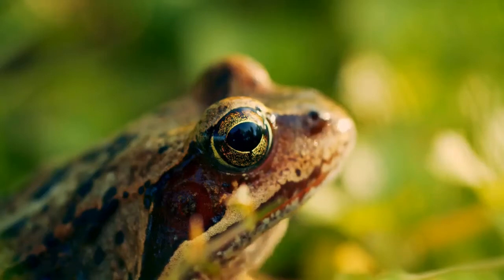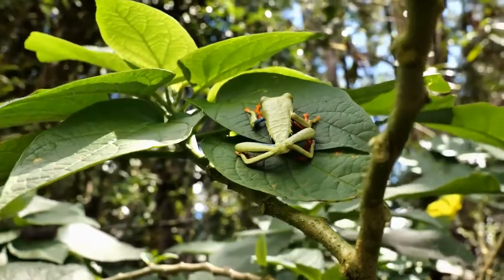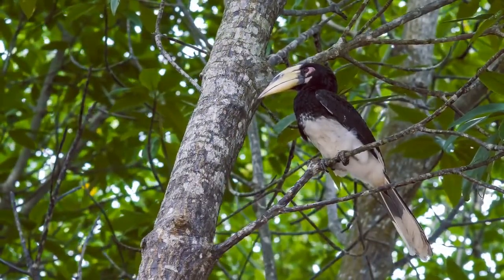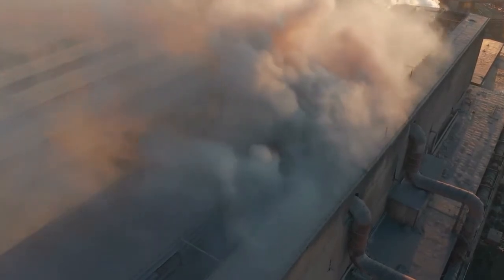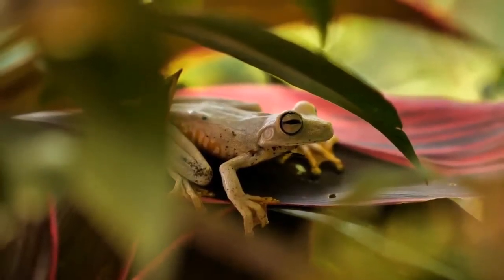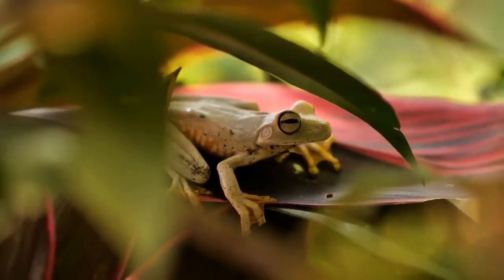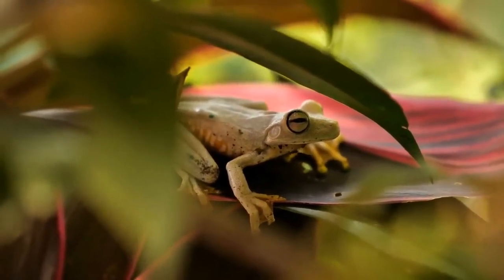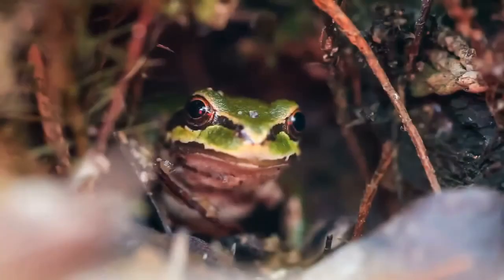Frog | The frog is the most common and populous of the three major orders of amphibians.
The first true frogs evolved in the early Jurassic Period some 200 million years ago. Since then, they have spread out and diversified to almost every single major ecosystem on the planet. Because frogs are so important for the environment, the recent trend toward declining populations and malformations in their anatomy are worrying signs for the entire planetary ecosystem.
These animals are characterized by a kind of hunched body, webbed toes, big, bulging eyes, and moist skin. The enormously long legs enable some of them to leap great distances, 20 times or more of their body length. Most frogs also have a big visible eardrum on their heads called a tympanum that transmits sound waves to the protected inner ear.

These common traits should not obscure a great deal of diversity in this family. There are many unique adaptations that help the animal survive in the wild. The glass frog has translucent skin through which you can see its organs to blend in with the environment. The tree frogs have discs on the fingers and toes that enable them to climb up surfaces. The flying frog can glide some 40 to 50 feet from the trees to the ground with the expanded webbing between its toes and fingers. Burrowing frogs often have claws or spade-like structures on their back feet that enable them to dig through the dirt. The leopard frogs have spotted patterns like the big cat for which it’s named.